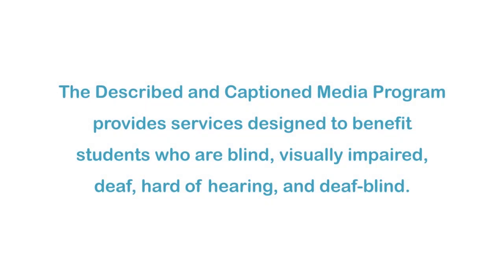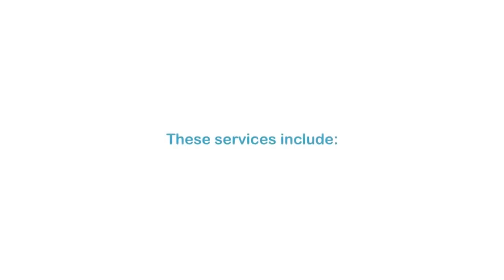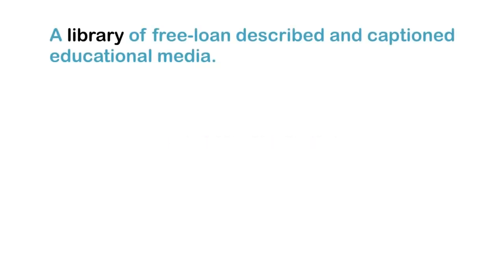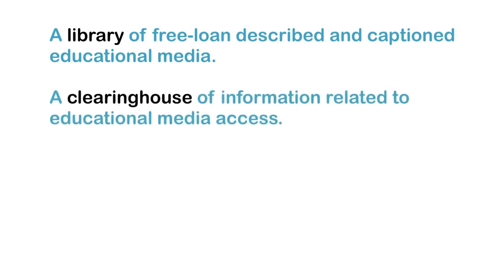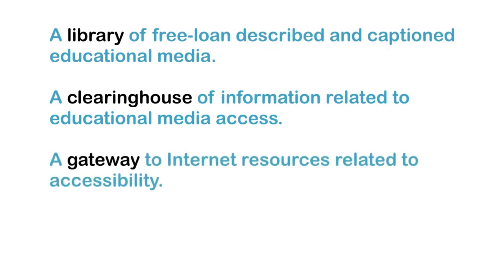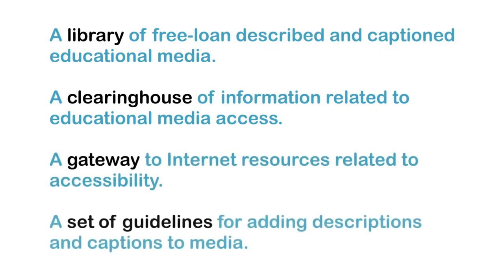Science Video Vocab: Constellation (Accessible Preview)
Features a wide variety of video footage, photographs, diagrams, graphics, and labels. Begins with a simple definition which helps clarify pronunciation and provides opportunities to transfer words from working to long-term memory. Also concludes with a critical thinking question. For this particular clip, students will focus on the term constellation.

Producer/Distributor: MAZZARELLA MEDIA
Production Year: 2013
Grade Level: 4-8